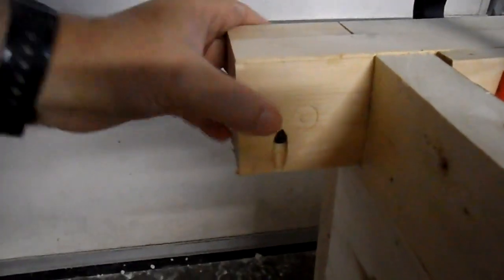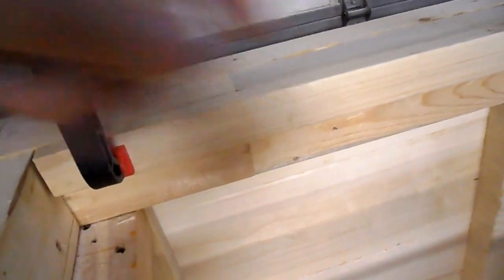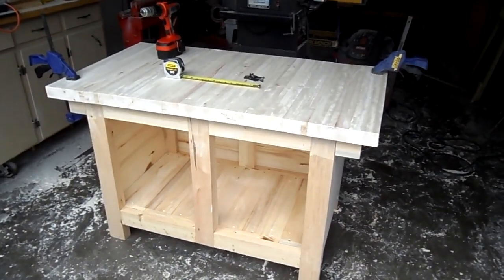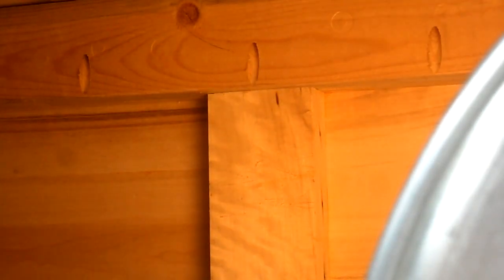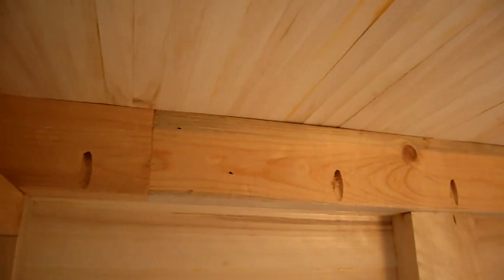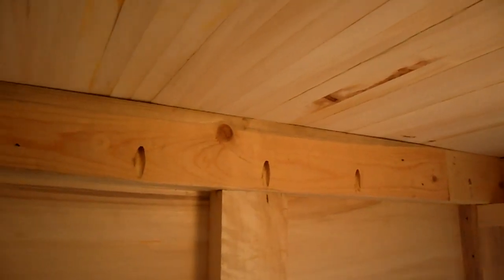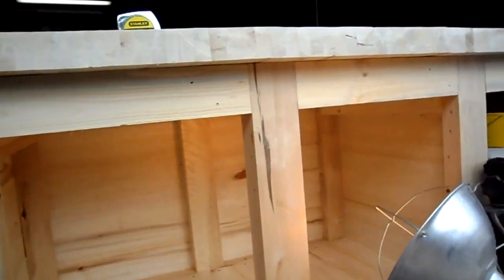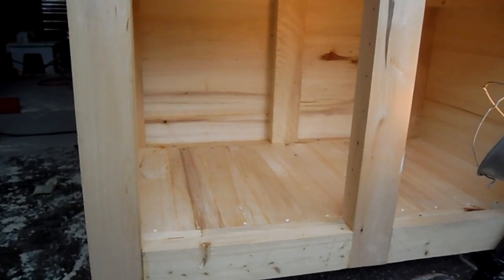Attaching the Bench Top With Pocket Hole Screws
Keep up with the progress of my pallet wood machine stand.

I continue my Pallet Wood creations by building a machine stand that will support my Spindle Sander and Surface Planer.  It really does look like it's over kill on strength, but you never know what future needs that may arise.

This really wouldn't work well for a workbench because the table top is not high enough, but for my Spindle Sander, the working height of its top is ideal for my height.